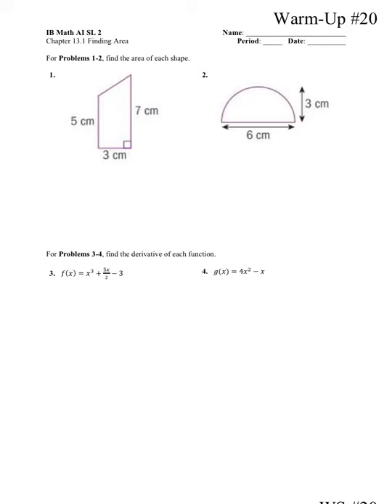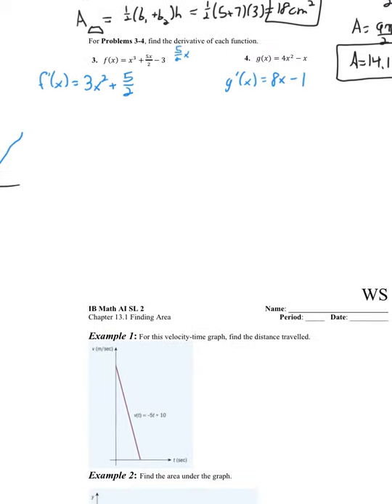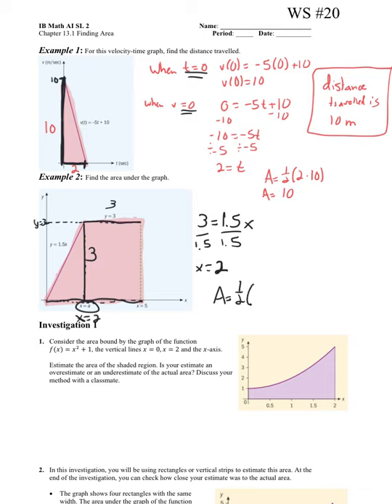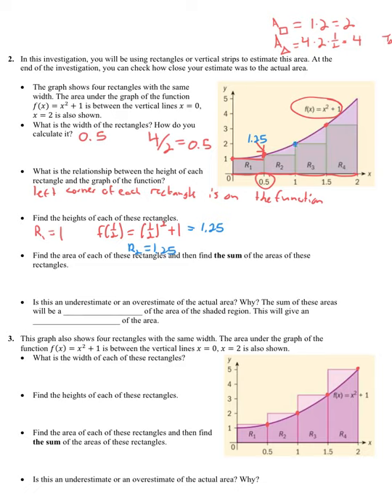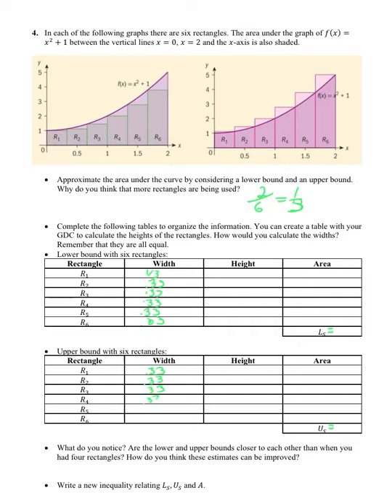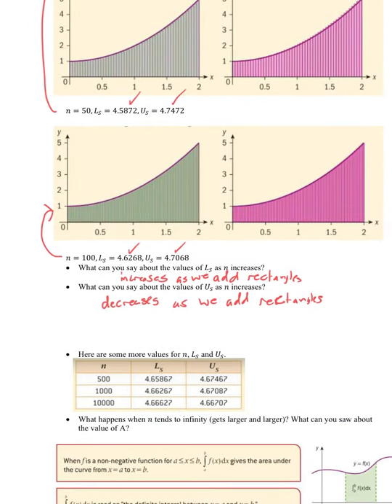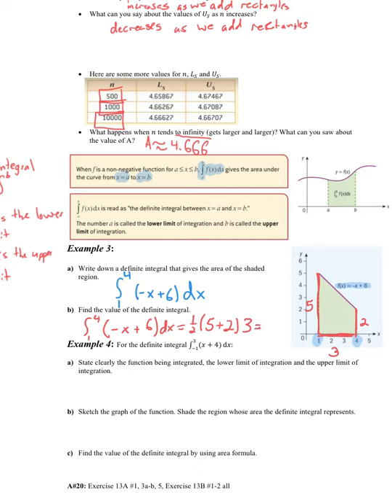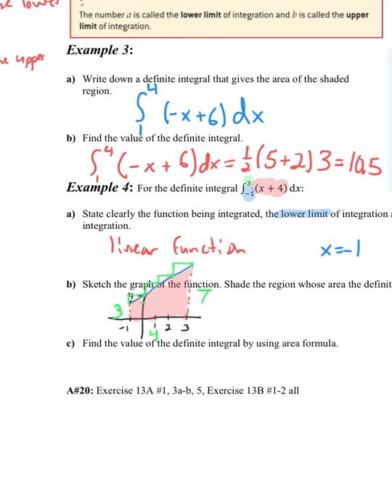IB Math AI S.2 Day 20 Teacher Notes